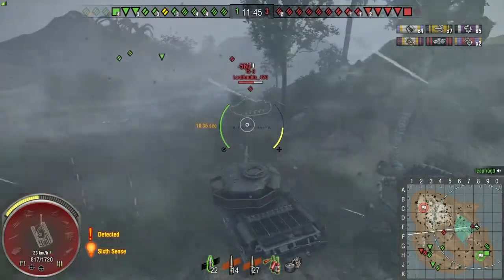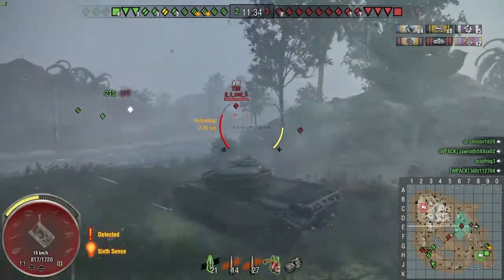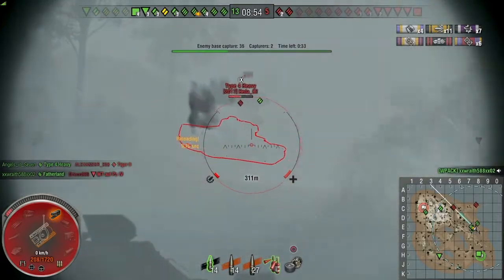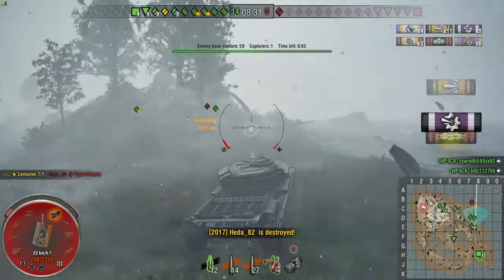Centurion 7/1 - 7k damage Combined - World of Tanks Console (PS4)